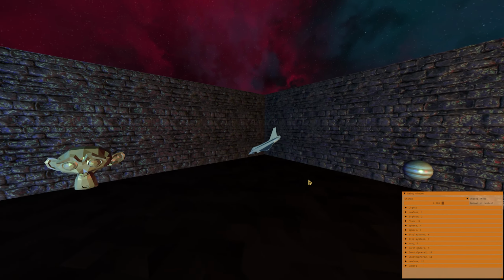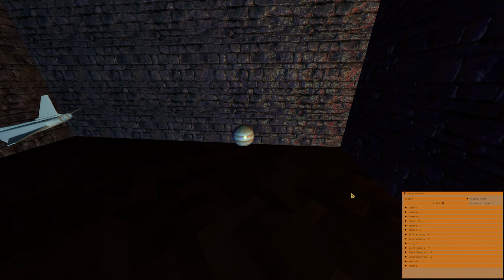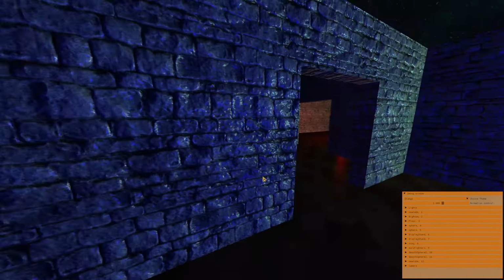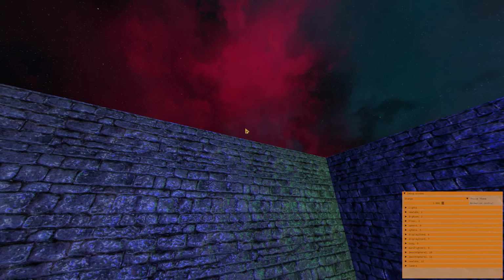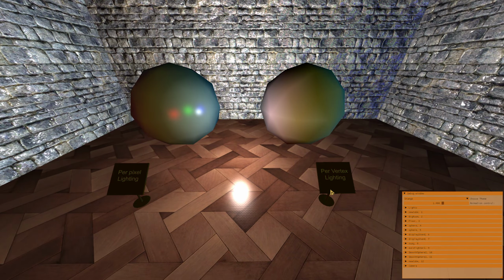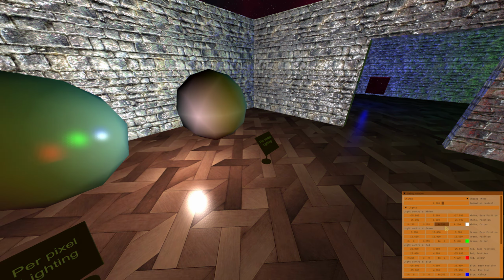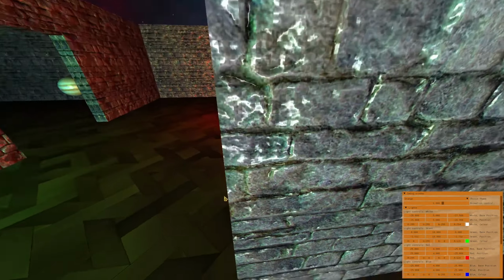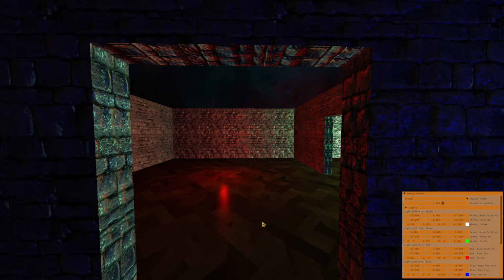DirectX 11 showcase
A real-time rendering application submitted for two of my modules
Features include:
normal maps, textures, Phong and Gouraud lighting, cubemaps, model loading, basic animation and camera movement